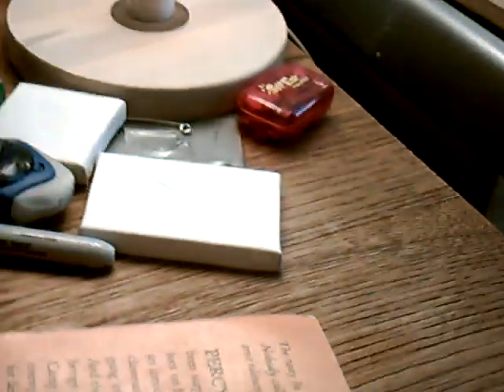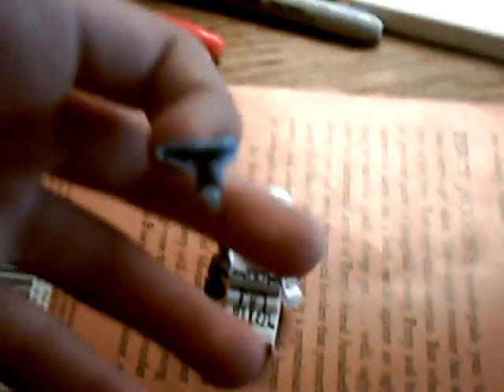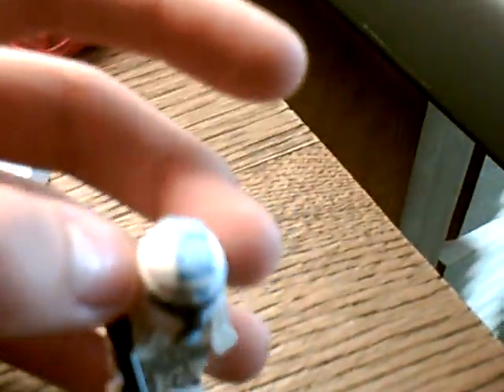Snow Captain Rex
at galacticmarine501's request